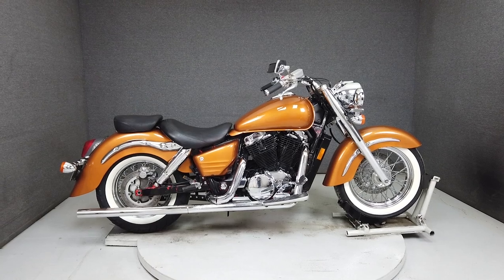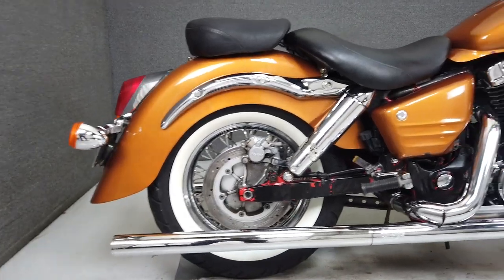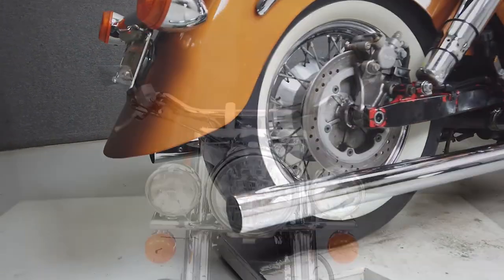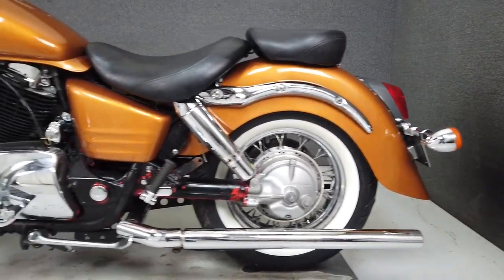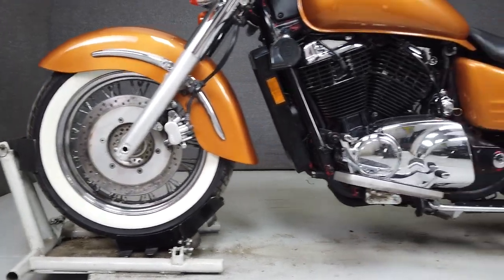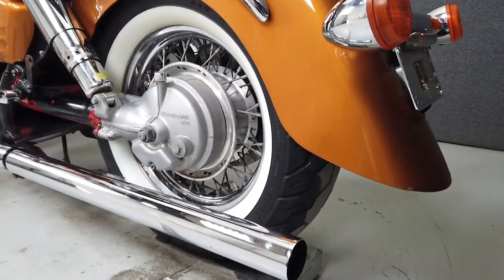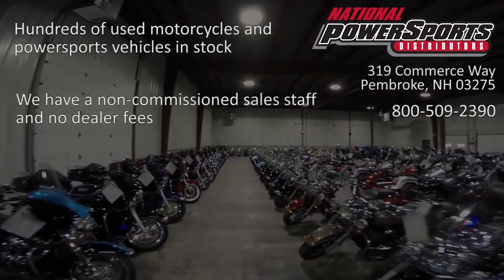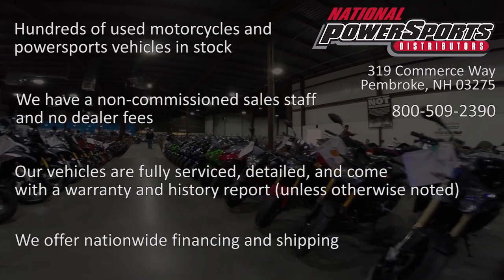1999 HONDA VT1100 SHADOW 1100 AERO - National Powersports Distributors